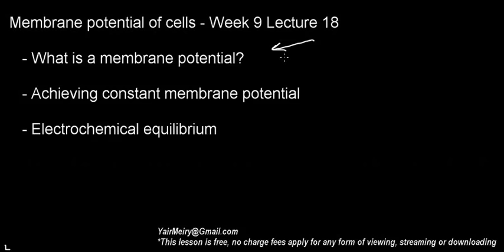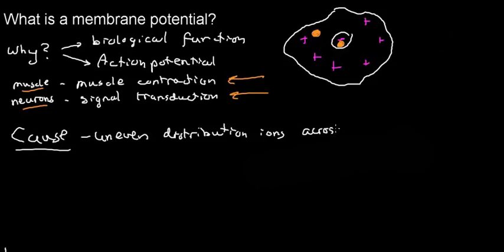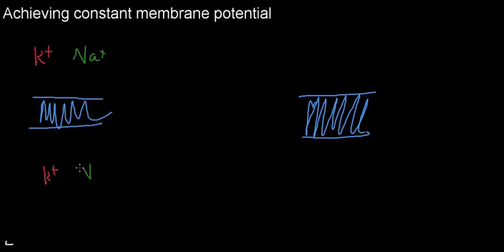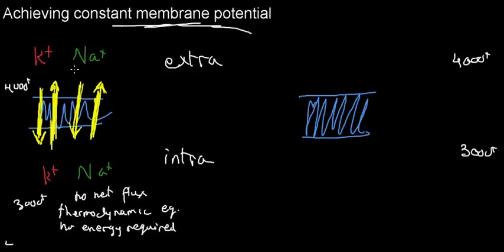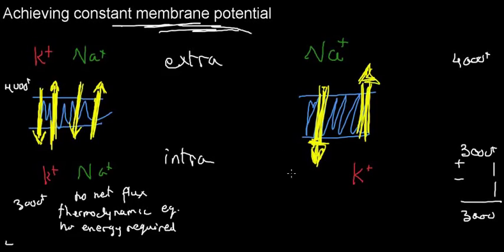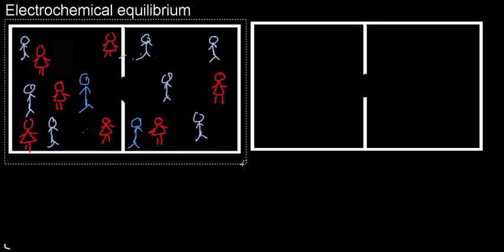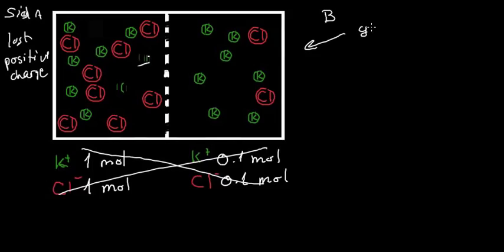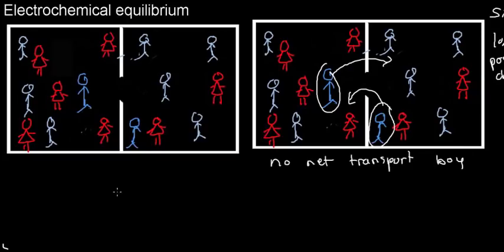lecture 18 part 1 (Membrane potential of cells)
Membrane potential, achieving constant membrane potential, electrochemical equilibrium